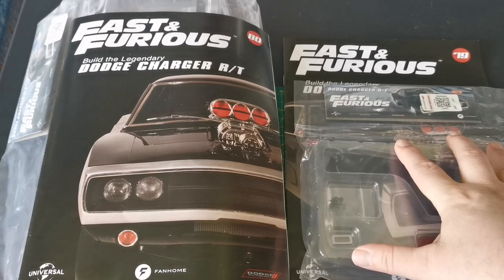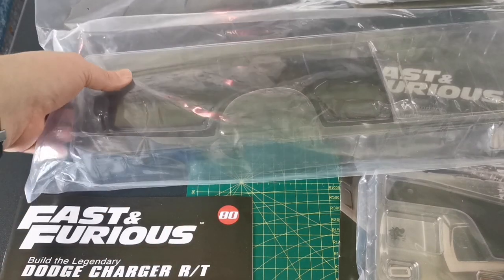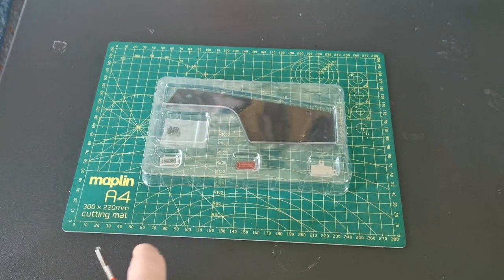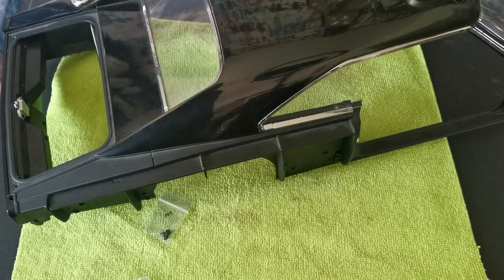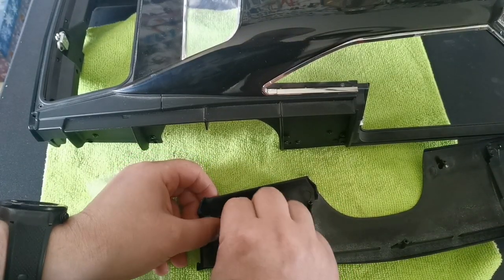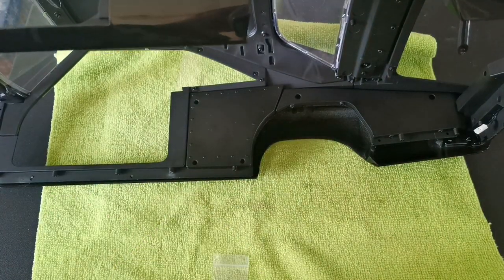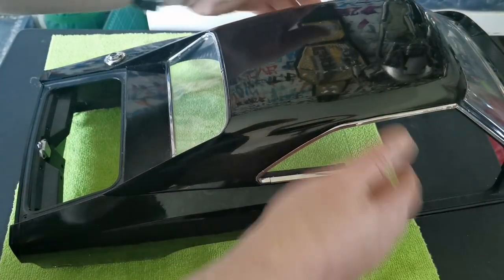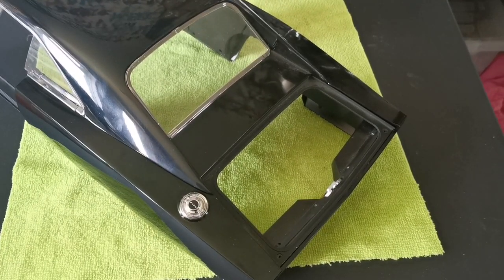Partwork Show presents - Build the Dodge Charger - lssue 79 & 80